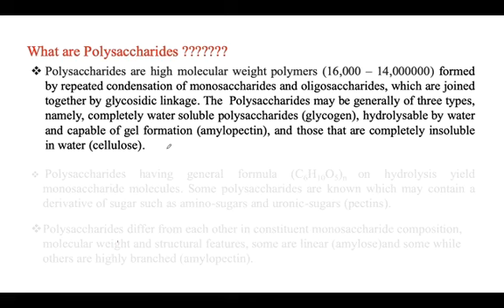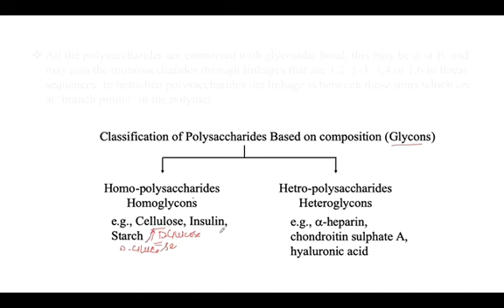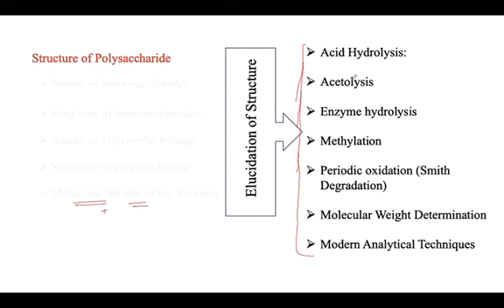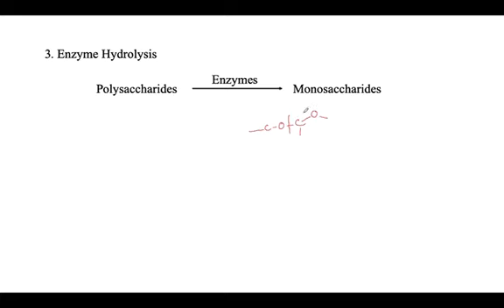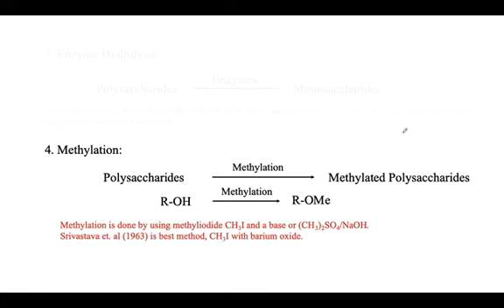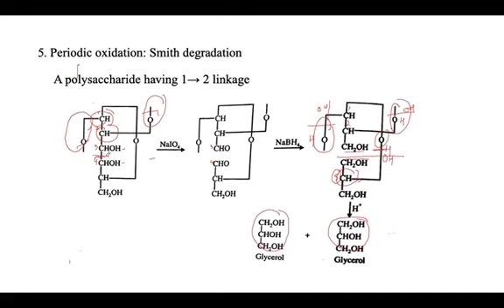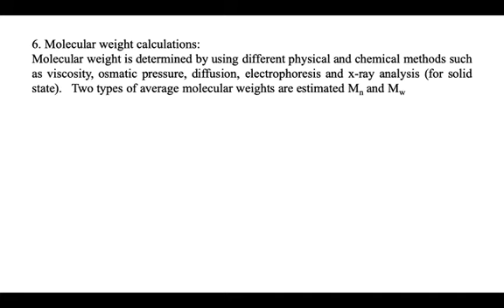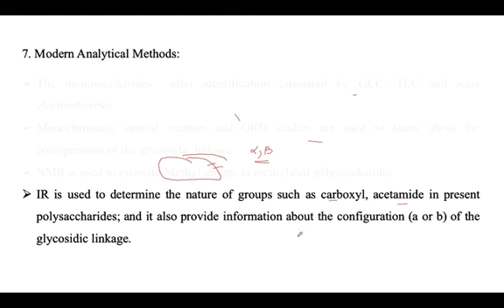Polysaccharides, chemical Composition for graduate classes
This Video is about the structural elucidation of polysaccharides. useful for graduate and undergraduate students, kindly read inulin instead of insulin. Inulin is a sugar and insulin is a peptide